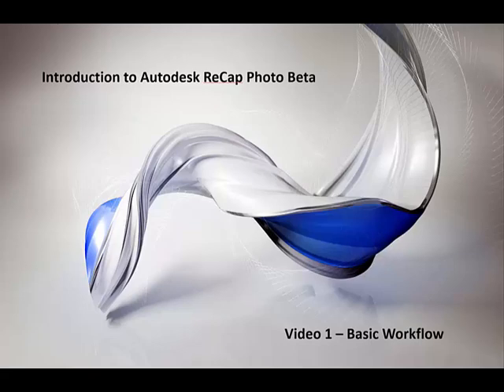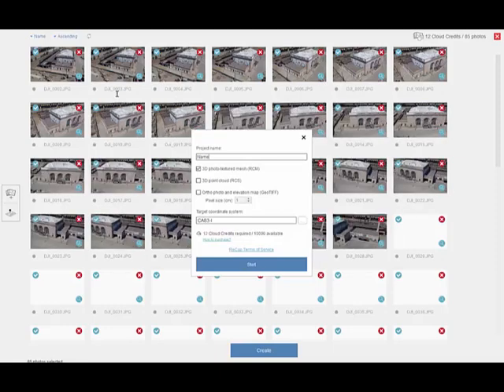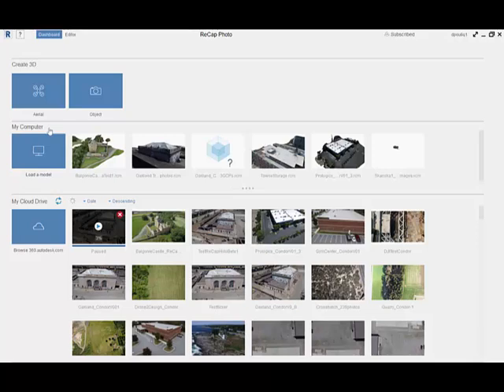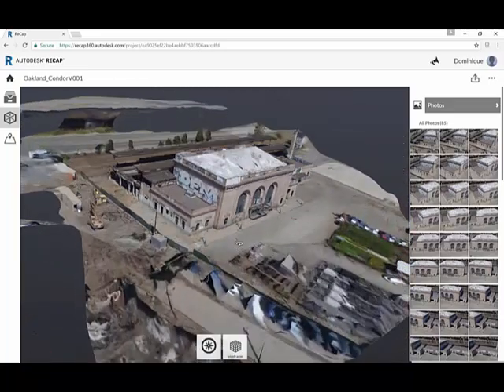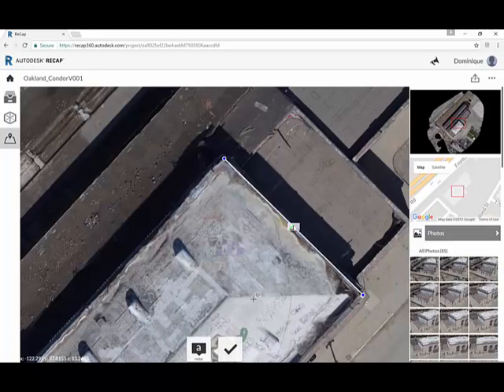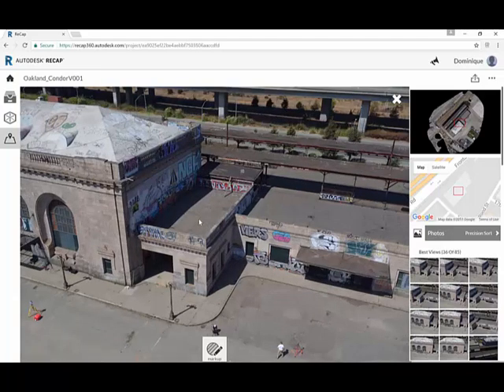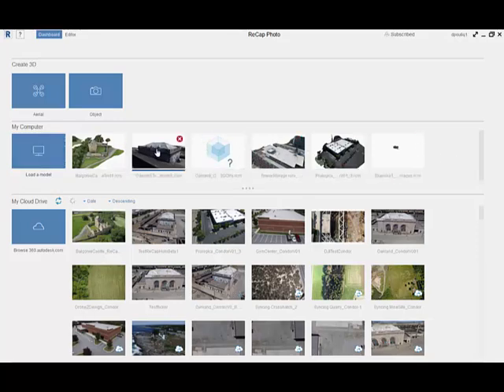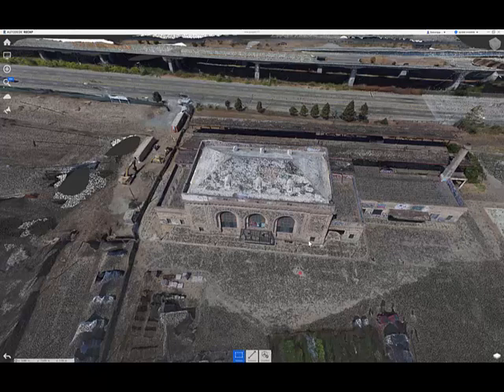Processing Drone Photos into 2D and 3D Data with Autodesk® ReCap™ Photo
From aerial photos to 3D models and more, Autodesk® ReCap™ Photo offers expanded photogrammetry capabilities for drone workflows on your construction and design projects.

Process up to 1,000 photos on the cloud. Integrate ReCap data to Autodesk portfolio products like AutoCAD Civil 3D and InfraWorks for further design.